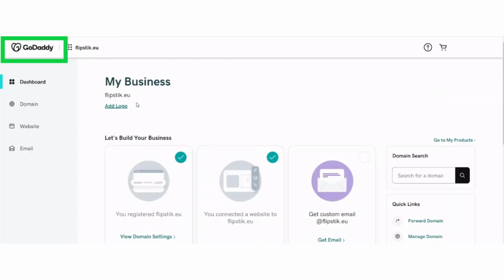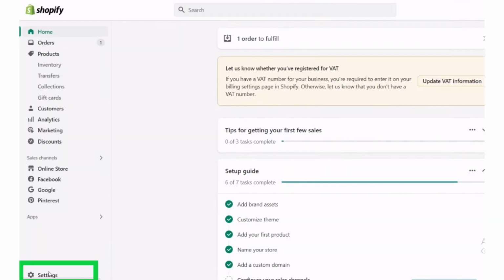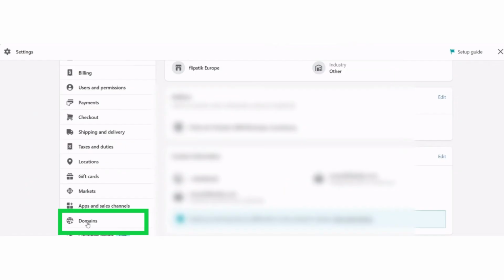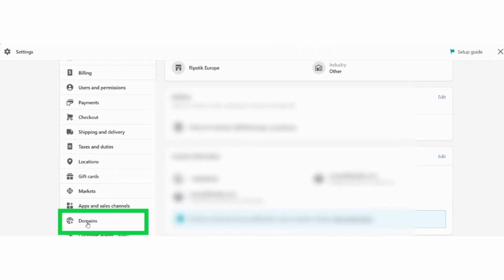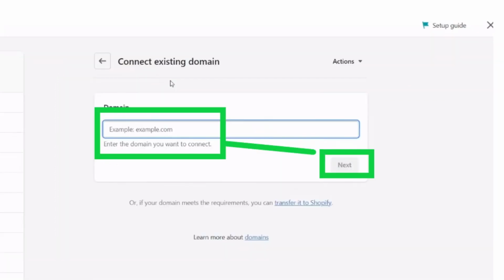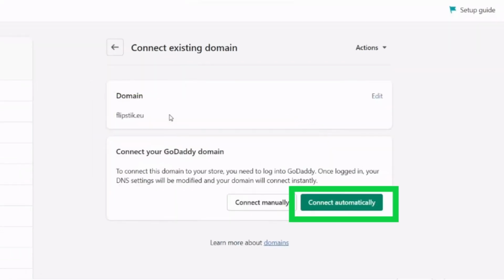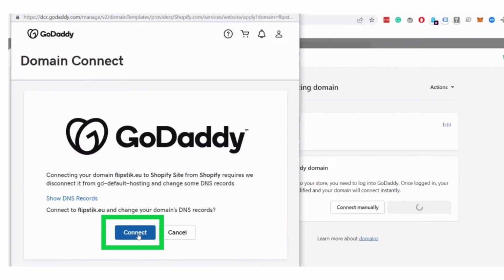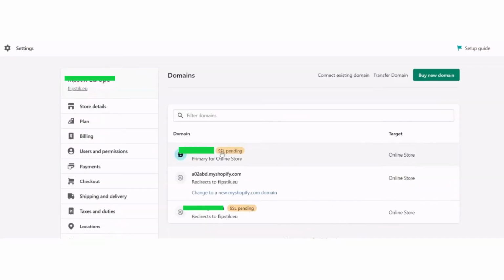How To Connect GoDaddy Domain To Shopify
In this video tutorial we will walk you through step by step how to connect Godaddy domain to shopify?

Are you looking to connect your GoDaddy domain to your Shopify store? Look no further! In this comprehensive video guide, we'll walk you through the process of seamlessly linking your GoDaddy domain to your Shopify website.

How to connect my godaddy domain to my shopify website? Whether you're a new Shopify user or an experienced online entrepreneur, this step-by-step tutorial will help you establish a professional online presence in no time.

Are you wondering how to connect godaddy domain to shopify manually? In this tutorial, we'll cover everything from accessing your GoDaddy account to making the necessary DNS changes and configuring your domain within Shopify. By following these steps, you'll ensure that your GoDaddy domain seamlessly integrates with your Shopify store, allowing you to establish a unique online brand and sell your products or services with confidence.

How to buy and connect domain from godaddy to shopify? Whether you have a specific domain in mind or want to register a new one through GoDaddy, this tutorial will help you through the entire process. We'll guide you through updating the DNS settings in GoDaddy and obtaining the essential DNS records from your Shopify account. Additionally, we'll show you how to add those records to GoDaddy and verify the changes made.

Once the DNS changes have propagated, we'll demonstrate how to configure your domain within the Shopify platform. This step includes setting your primary domain and ensuring a successful connection. Finally, we'll wrap up by testing your domain connection to ensure everything is working smoothly and that's how to connect godaddy domain with the shopify?

Connecting your GoDaddy domain to Shopify is an important step in establishing a professional online presence and boosting your business. Don't let technical challenges hold you back! Follow our detailed guide and start maximizing your online potential today. That's how to connect your godaddy domain into shopify store?